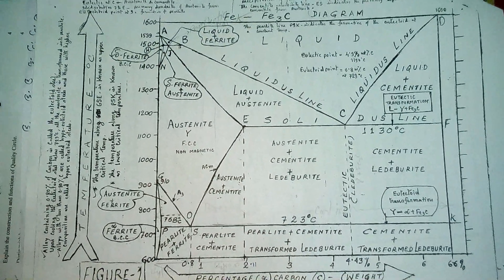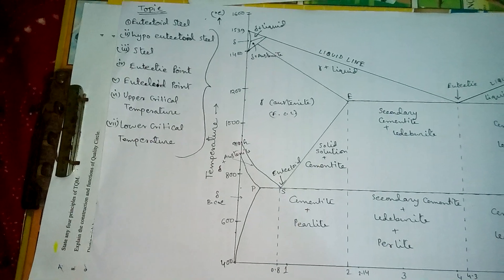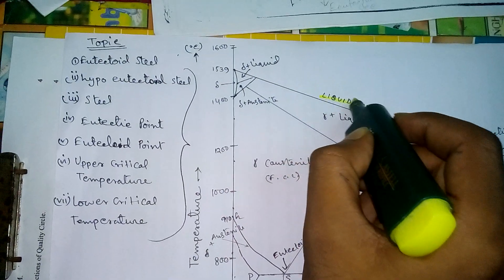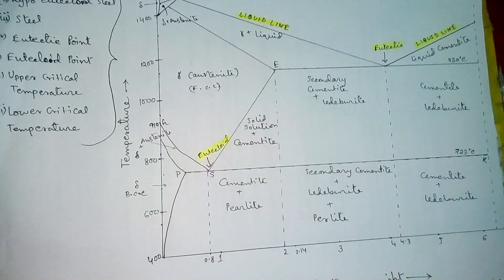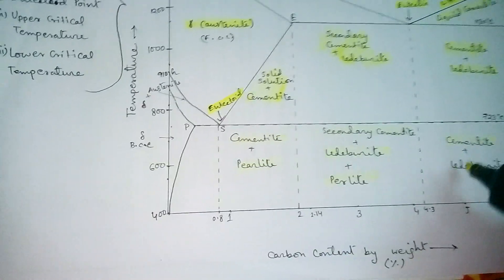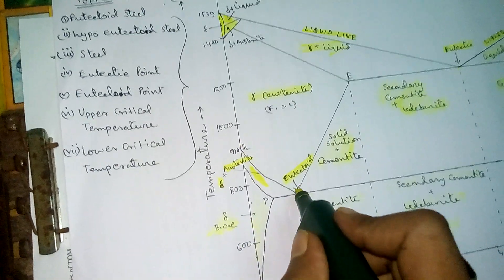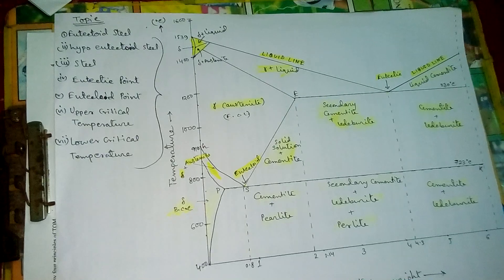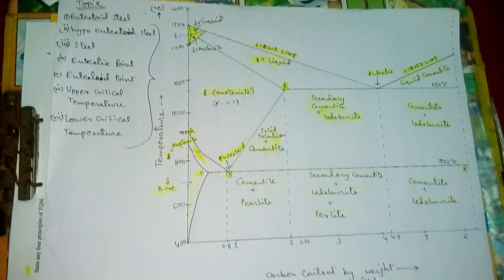Iron Carbon Equilibrium Diagram||Eutectic&Eutectoid Point||Mechanical Engineering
This video is based on IRON CAEMRBON EQUILIBRIUM DIAGRAM and discussion it briefly here...